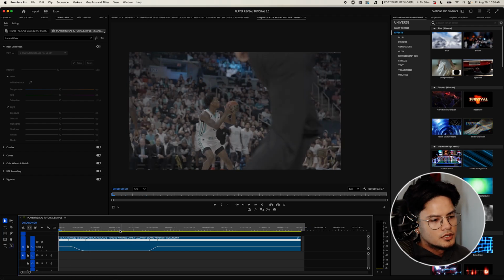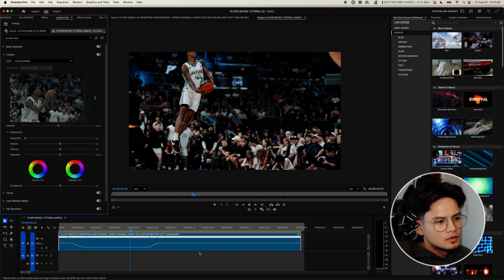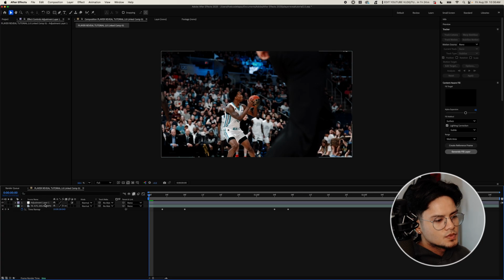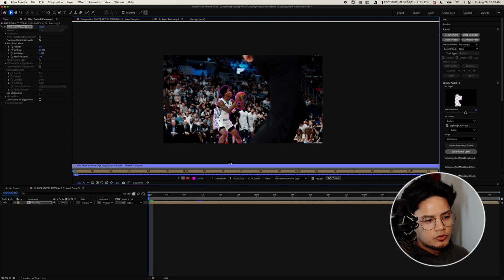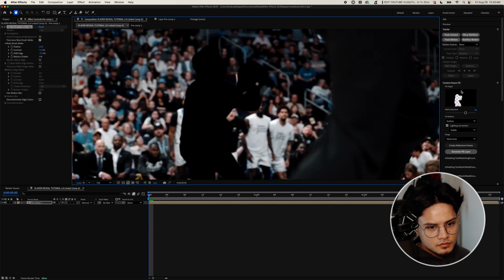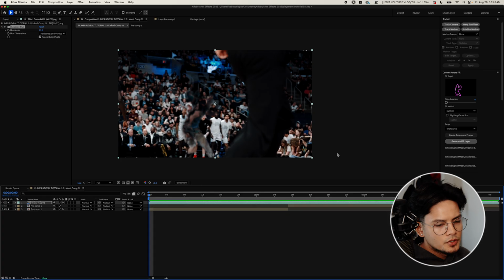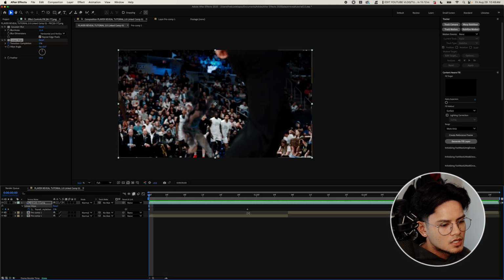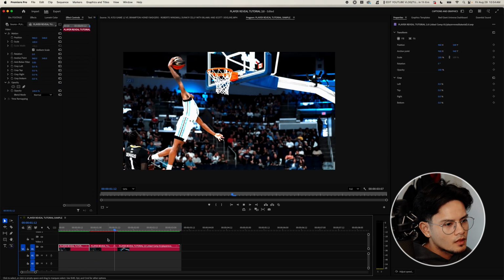insane player reveal effect - step by step tutorial [Premiere Pro & After Effects]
Today I’m breaking down the Player Reveal Effect step by step using Premiere Pro and After Effects.
This effect is super clean for highlight reels, edits, and mixtapes.

We’ll cover:
1️⃣ Grading your footage
2️⃣ Rotoscoping the player
3️⃣ Generative Fill to make them disappear
4️⃣ Linear Wipe to reveal them back
5️⃣ Final touches to polish the effect

0:00 - 2:20 INTRO & OVERVIEW
2:20 - 4:15 GRADE YOUR FOOTAGE
4:15 - 9:04 ROTOSCOPE
9:04 - 11:00 GENERATIVE FILL
11:00 - 13:35 LINEAR WIPE
13:35 - 15:52 FINAL TOUCHES

⚡ Get my LUTs & editing packs (Buy 2, Get 1 Free) → foebusdelapaz.com
Your support helps me keep making free tutorials | appreciate you all!